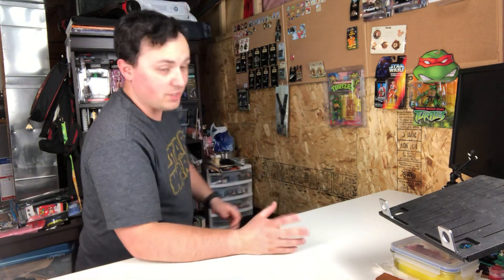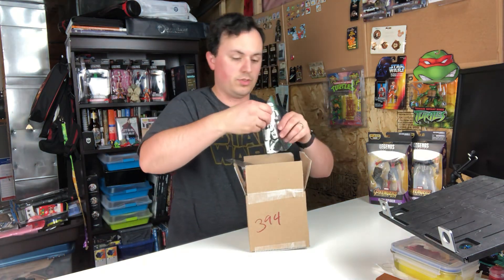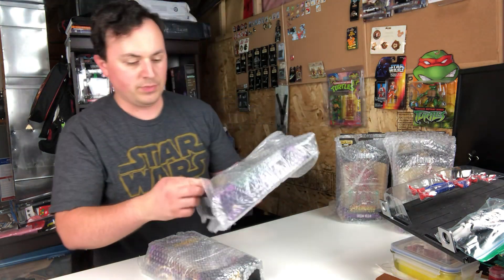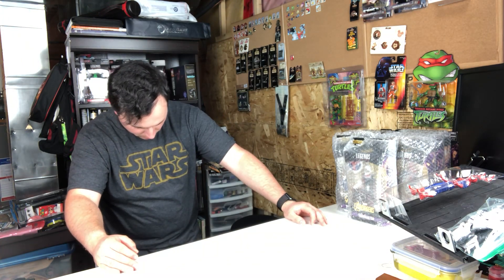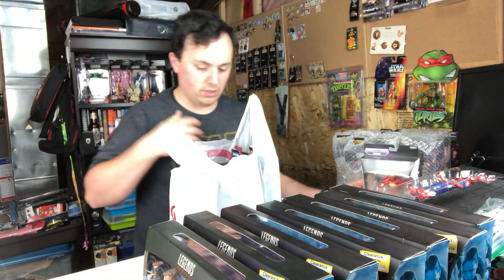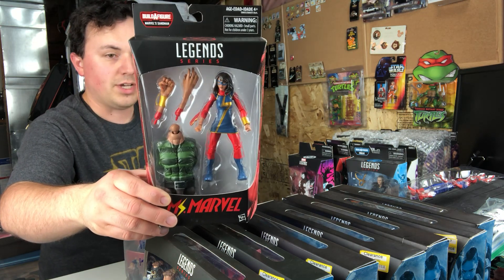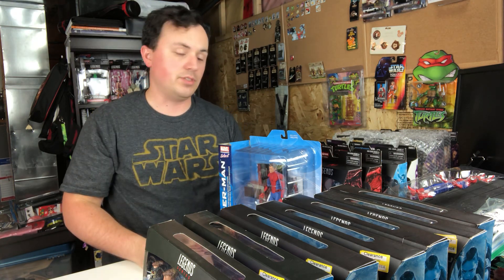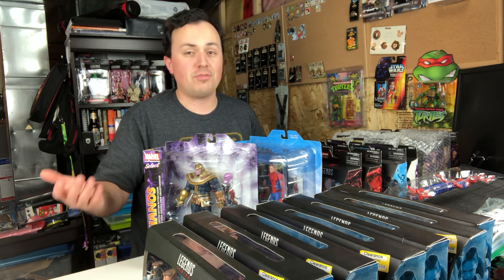Marvel Legends - Legendary Pick-Ups! Huge Legends Haul! New to Toy Hunting!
New Hobby Alert!
Spent a bunch of money.
Got a bunch of stuff.